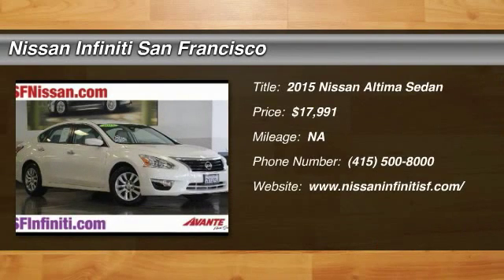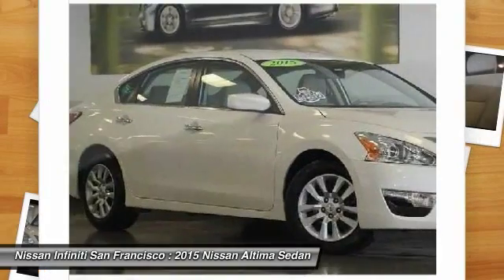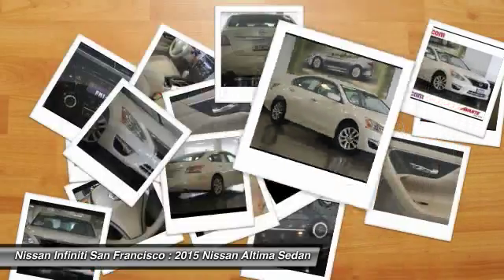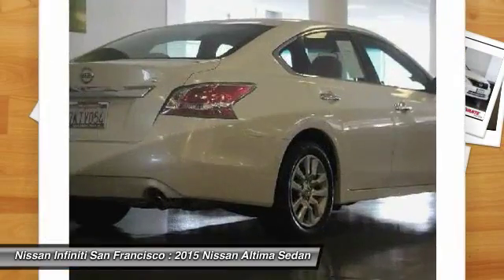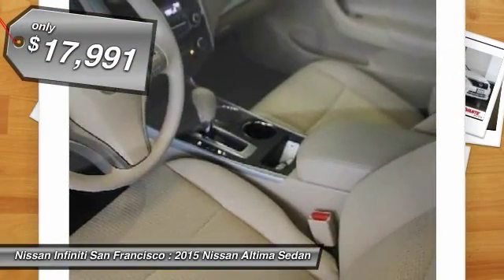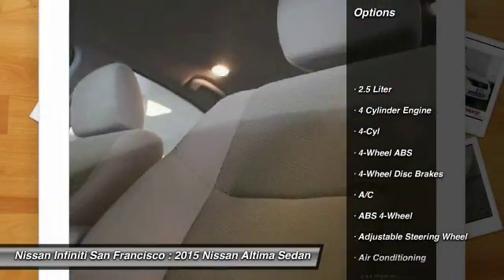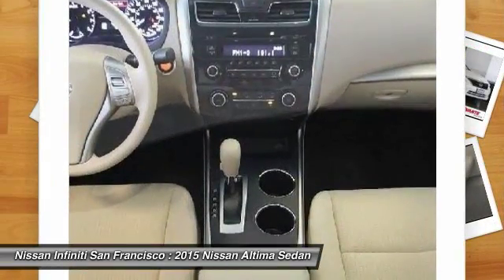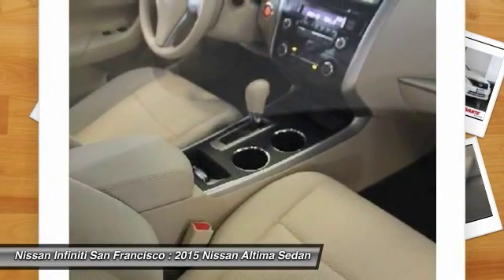2015 Nissan Altima San Francisco CA P3932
2015 Nissan Altima  - Stock#: P3932 - VIN#: 1N4AL3AP9FC416098

Check out this 2015 Nissan Altima.   CARFAX 1-Owner. $1,200 below Kelley Blue Book!, EPA 38 MPG Hwy/27 MPG City! CD Player, Keyless Start, iPod/MP3 Input, Bluetooth SEE MORE!br /br /KEY FEATURES INCLUDEbr /iPod/MP3 Input, Bluetooth, CD Player, Keyless Start MP3 Player, Keyless Entry, Remote Trunk Release, Child Safety Locks, Steering Wheel Controls. br /br /AFFORDABLE TO OWNbr /This Altima is priced $1,200 below Kelley Blue Book. br /br /SHOP WITH CONFIDENCEbr /CARFAX 1-Owner br /br /Pricing analysis performed on 5/18/2016. Fuel economy calculations based on original manufacturer data for trim engine configuration. Please confirm the accuracy of the included equipment by calling us prior to purchase. br / Contact the dealership today.